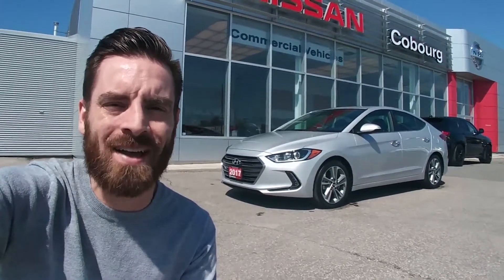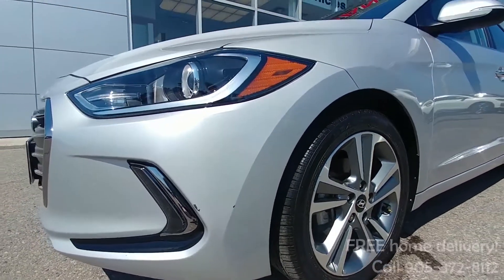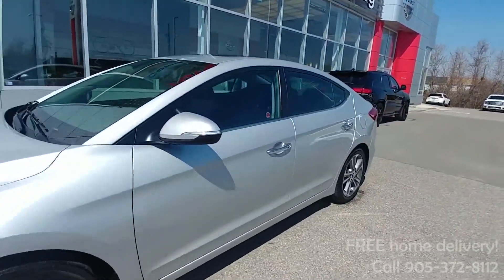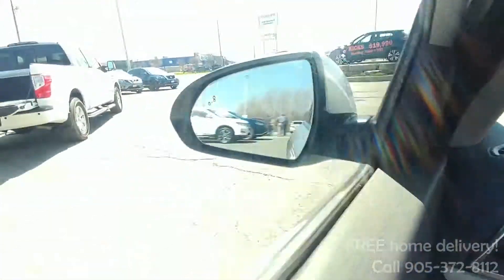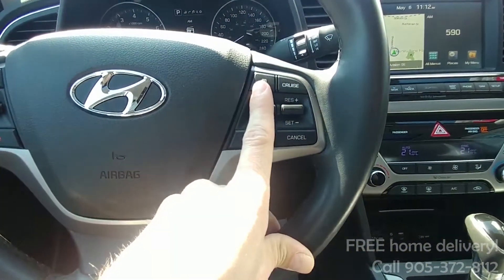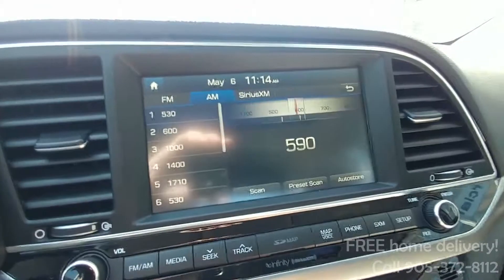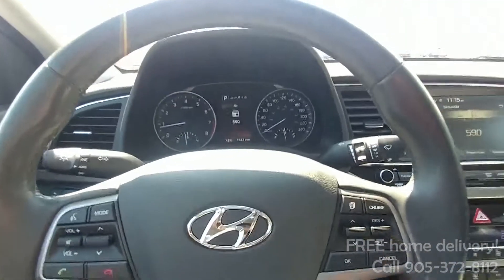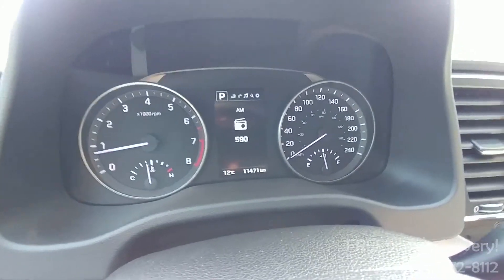2017 Hyundai Elantra Limited at Cobourg Nissan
The Hyundai Elantra sure has come a long way and this 2017 is a huge improvement over the last model...